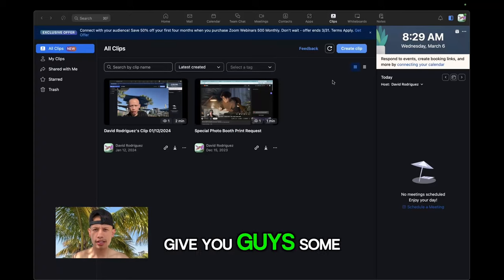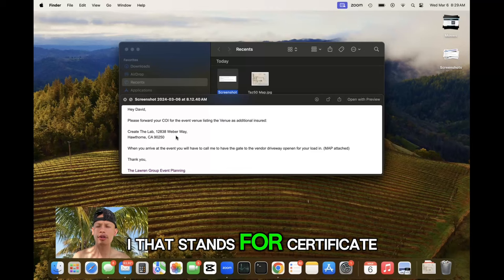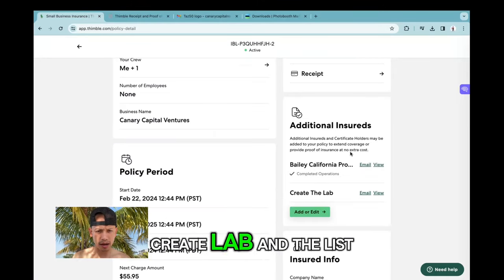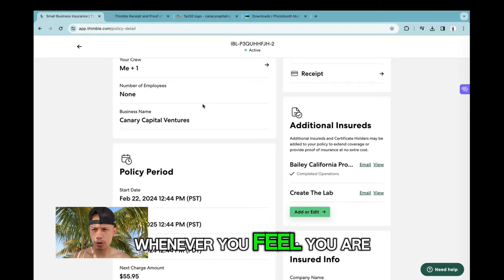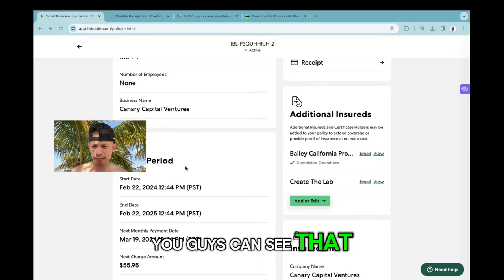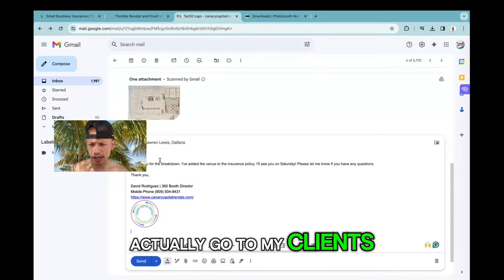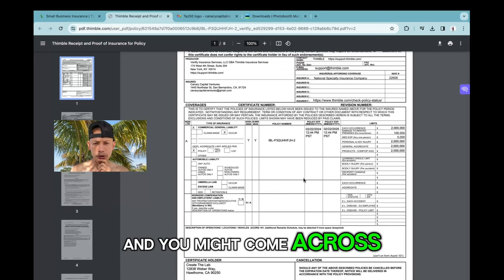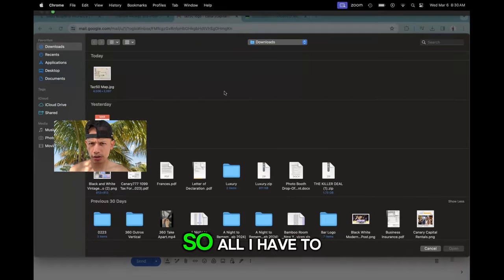Photo Booth Business Insurance! MUST WATCH